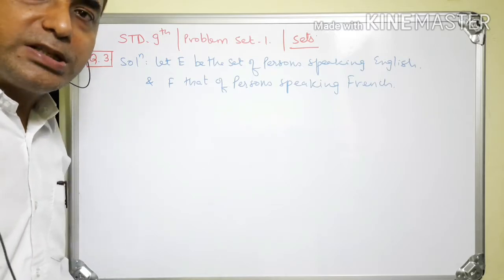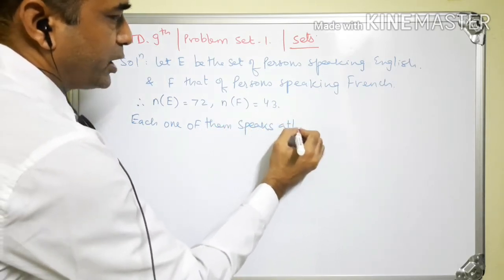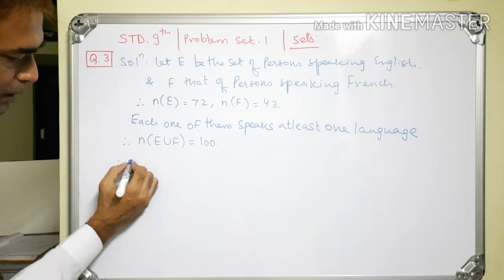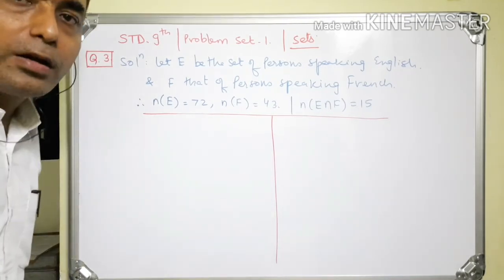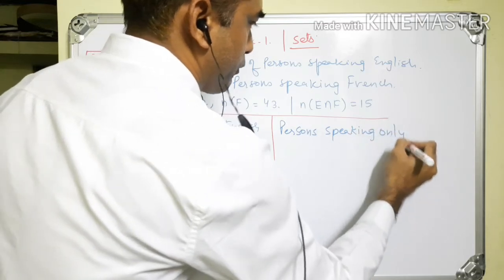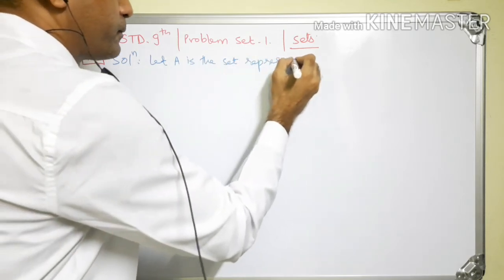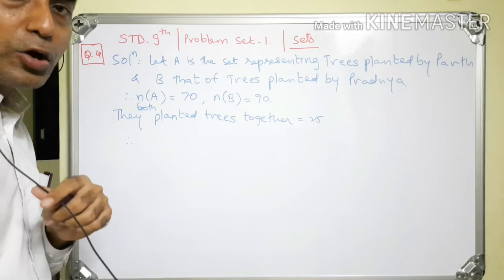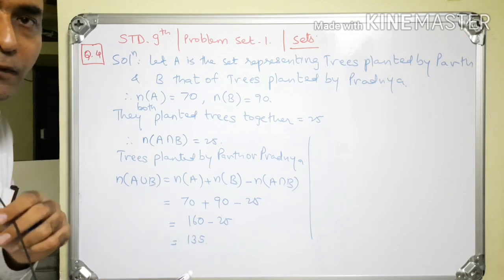Class 9 | Maths 1 | Problem Set 1 | Chapter 1 Sets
Examples on Number of Elements |
Class 9 | Number of Elements in a set |
Maths 1 | Problem Set 1